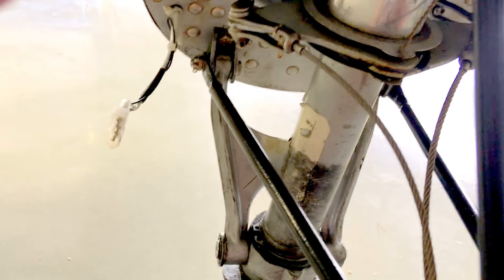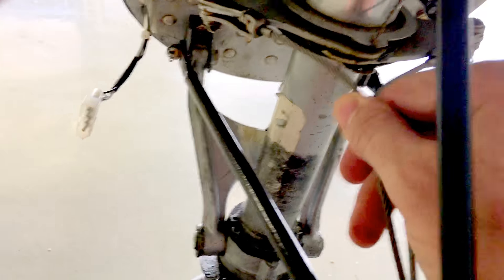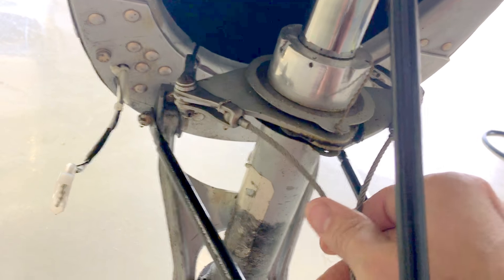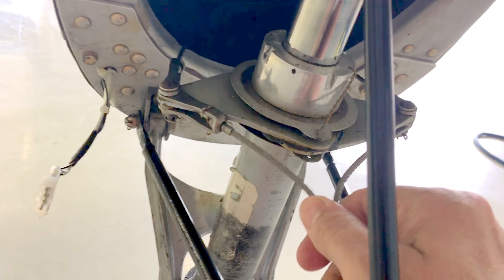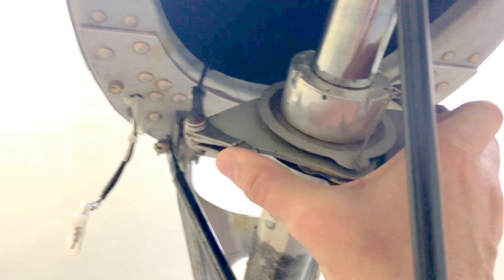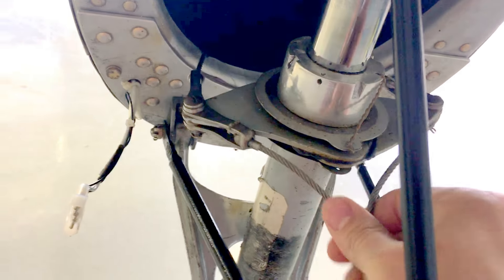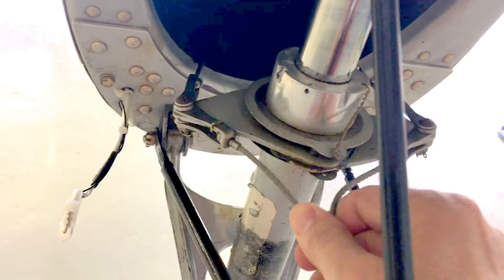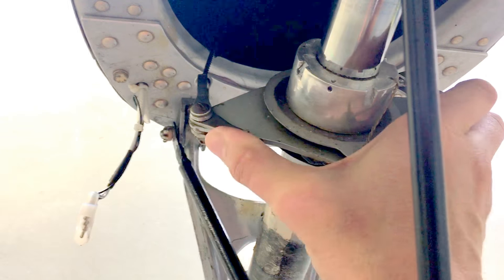Locking Tailwheel Demo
Cal Scholten demonstrates how the locking tailwheel plates work. Cal gives Darren Butcher credit for showing him this!